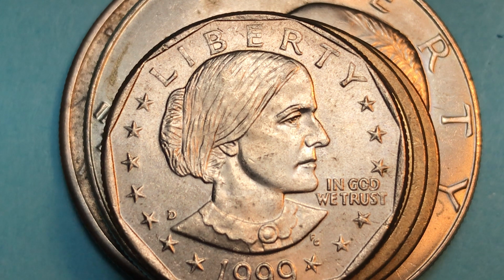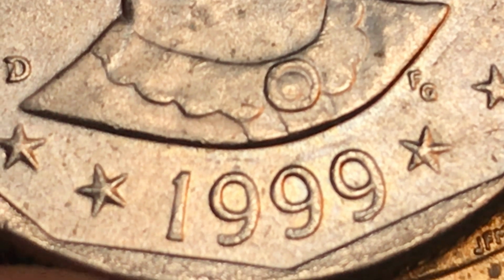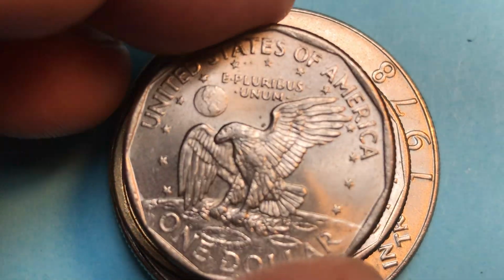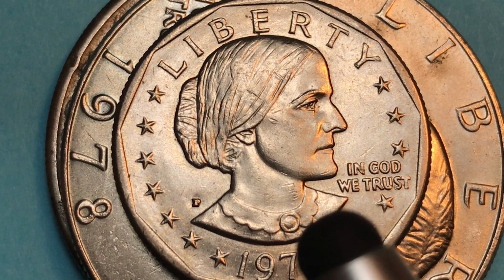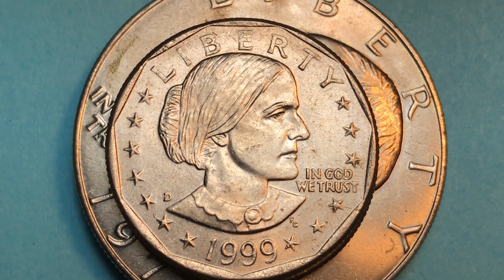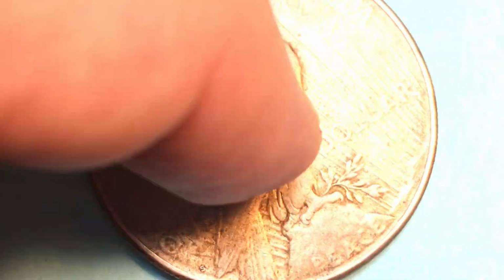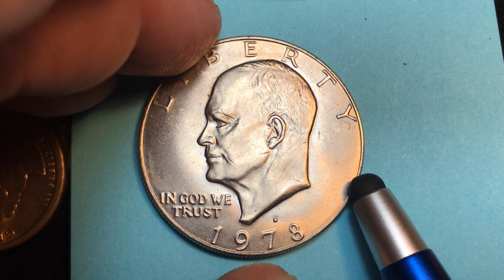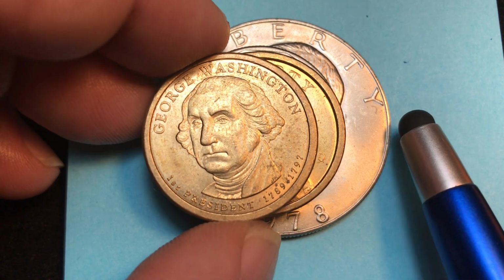1999 US Dollar Coin - United States Susan B Anthony Dollars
In this video we look at the 1999 US Dollar Coin - United States Susan B Anthony Dollars